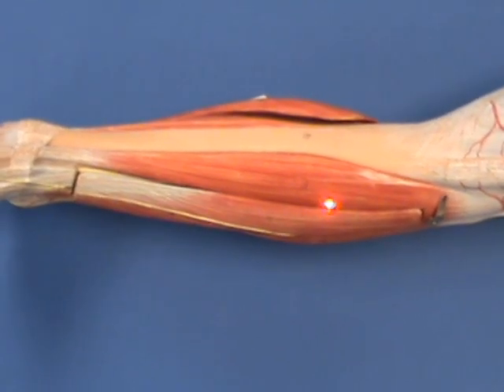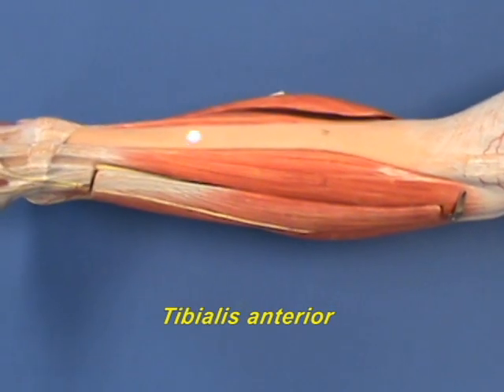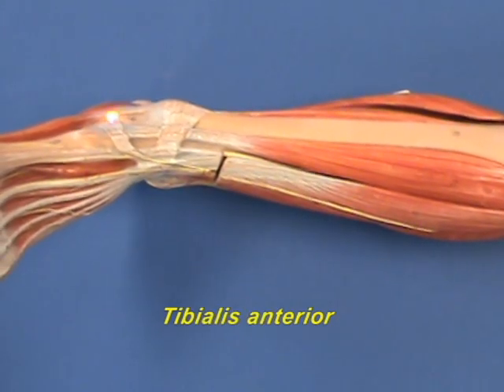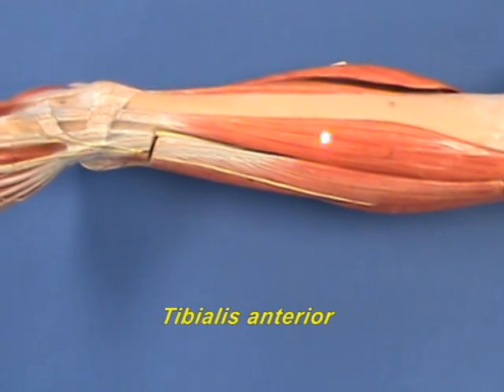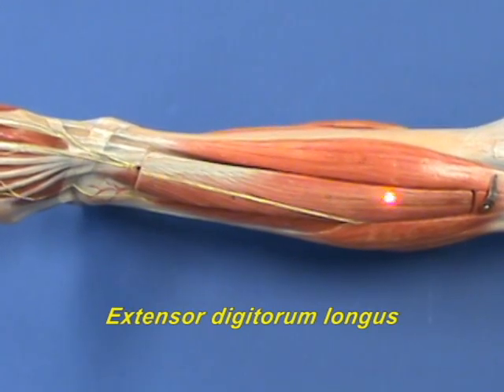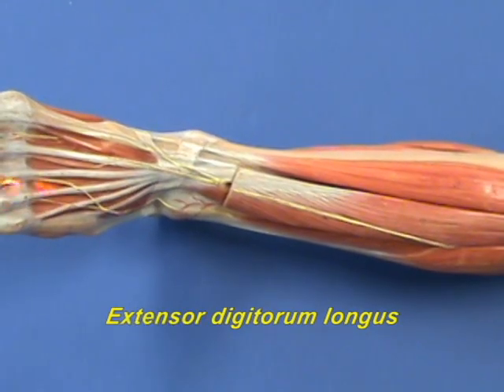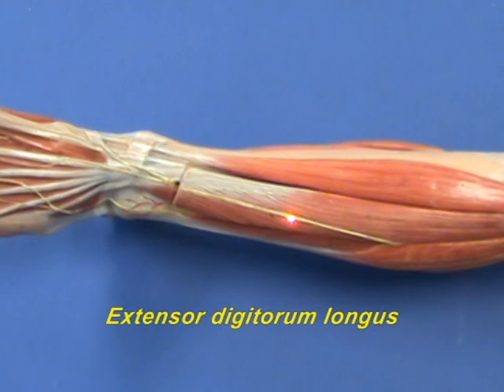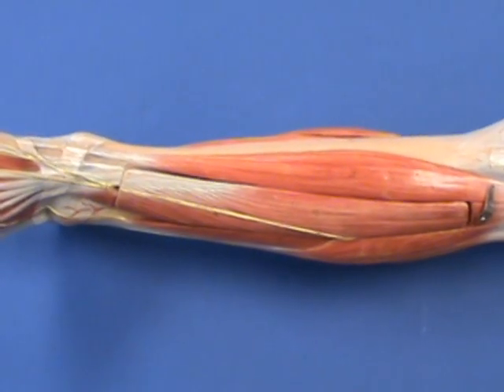Skeletal Muscles - Leg - Anterior Compartment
This video describes muscles found in the anterior compartment of the leg. The muscles described are the tibialis anterior or anterior tibialis, the extensor digitorum longus, and the extensor hallicus longus. The origin and insertion, as well as the action of each muscle is briefly described.